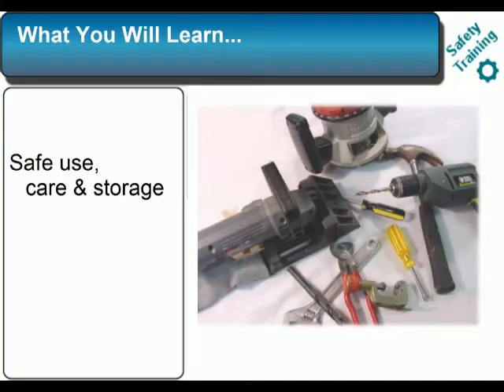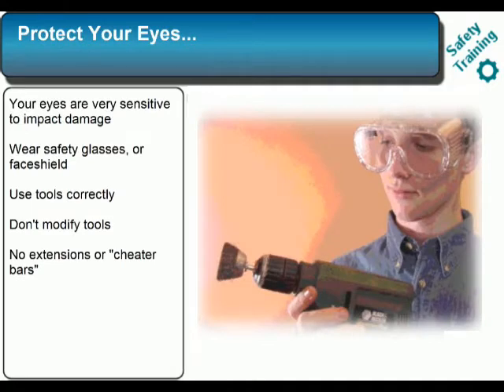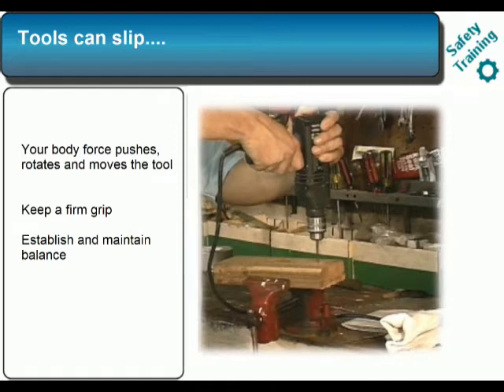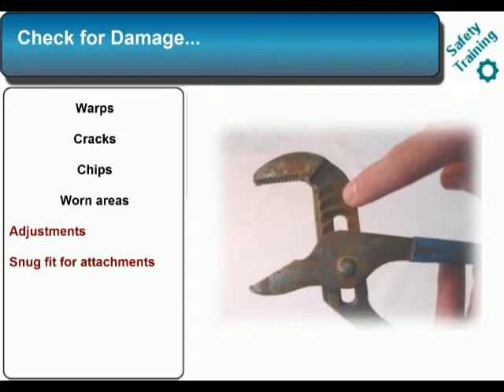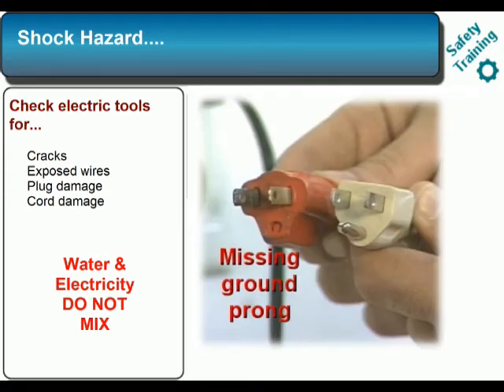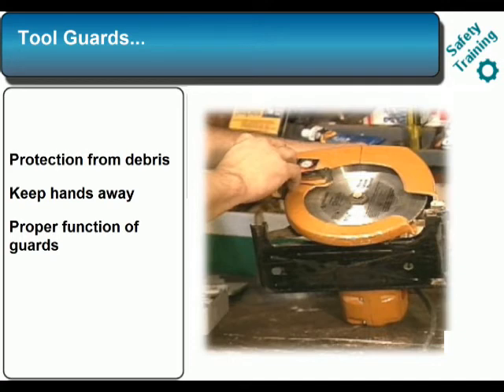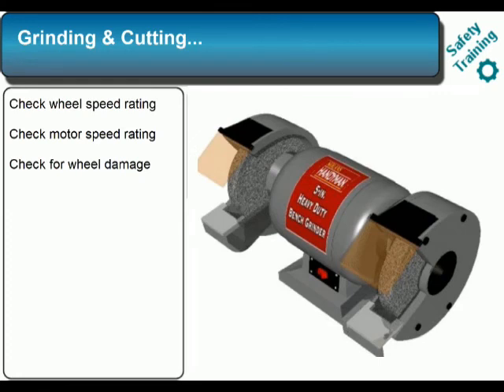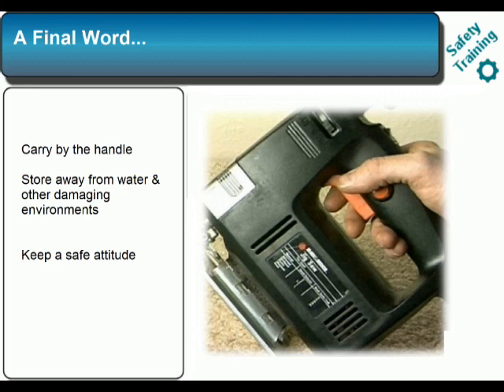Tools Safety Training Video